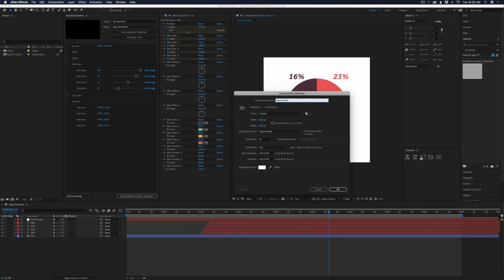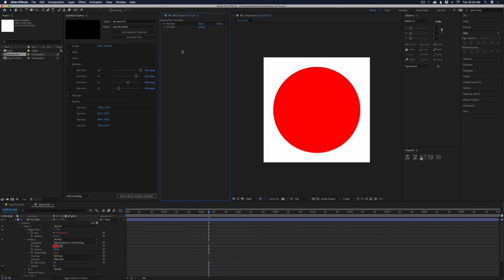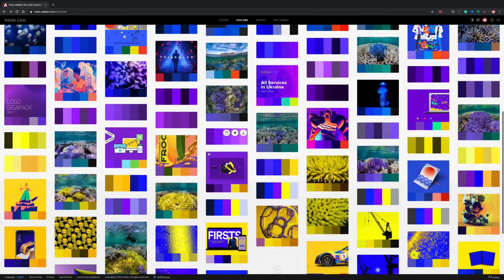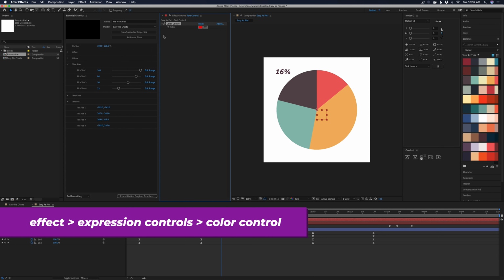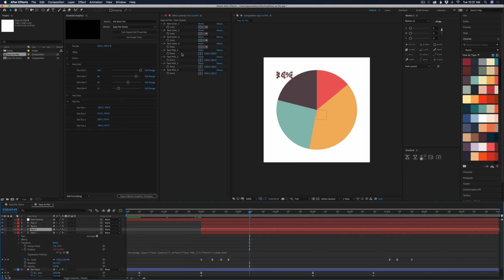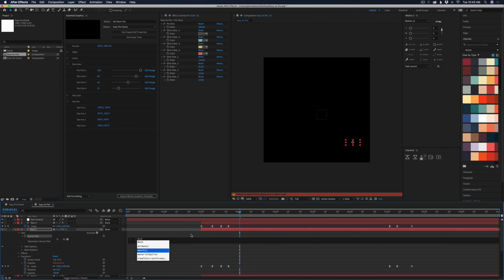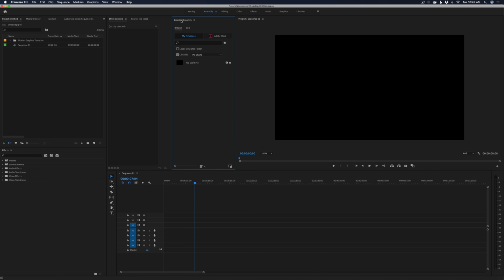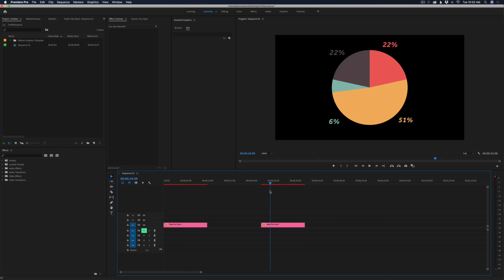Learn How to Create Animated Pie Charts in After Effects and Premiere